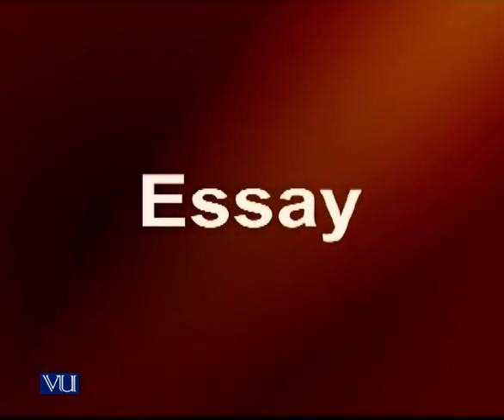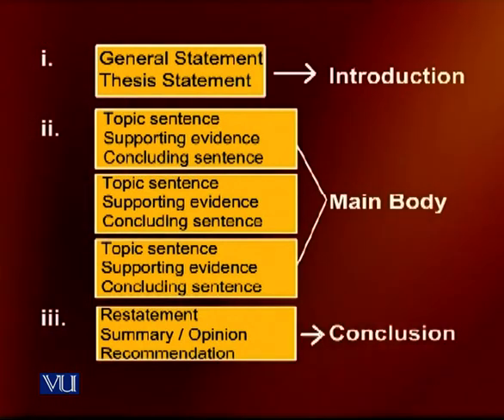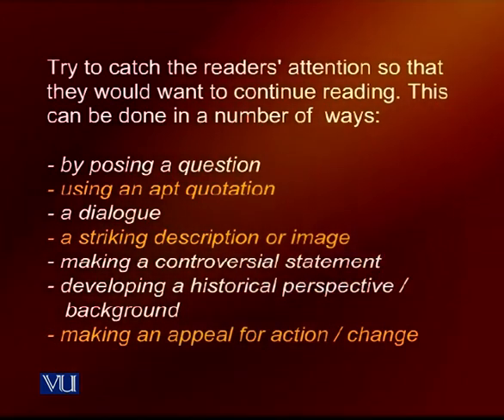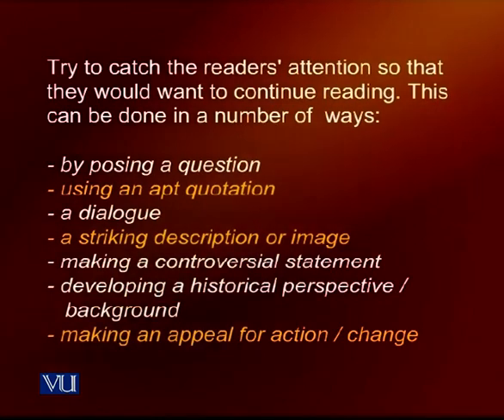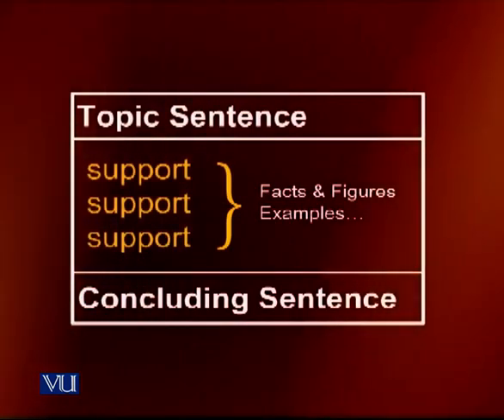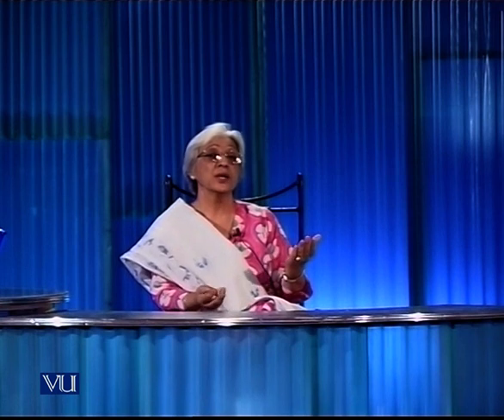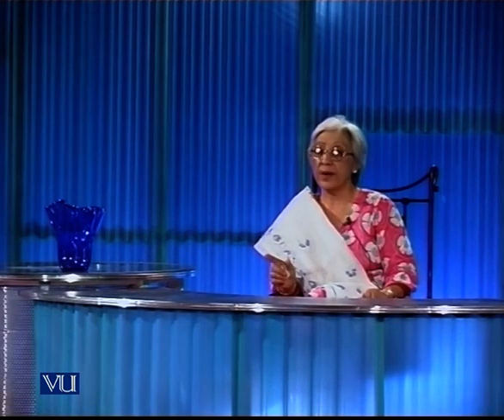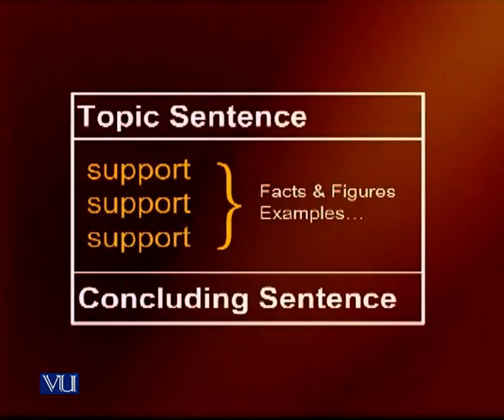Parts of an Essay Proofreading and Editing | E-Learning & Teaching for Faculty | VU001F_Topic098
Topic098: Parts of an Essay Proofreading and Editing,
By Prof. Dr. Surraya Shafi Mir